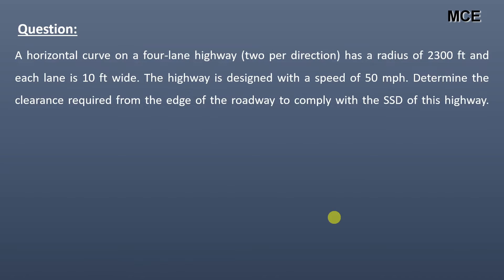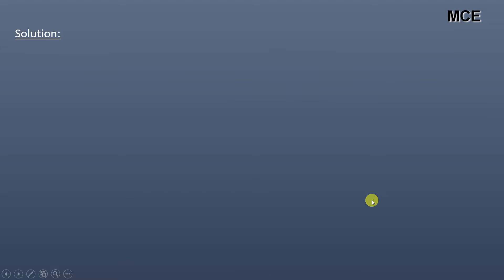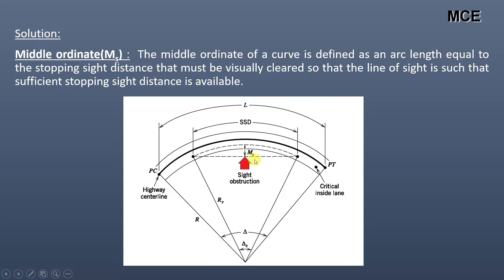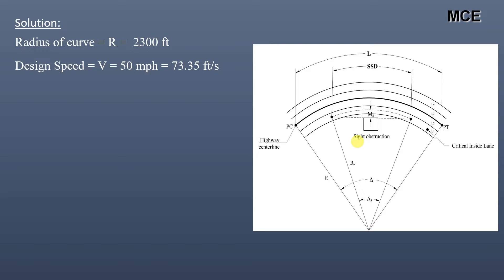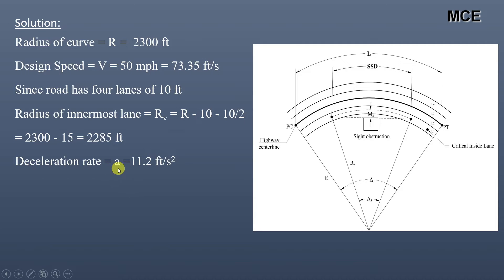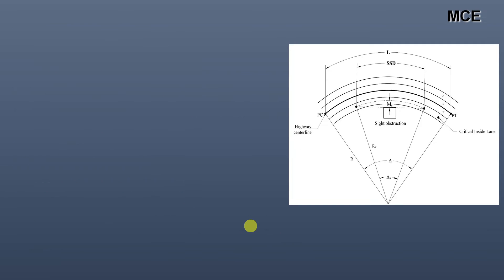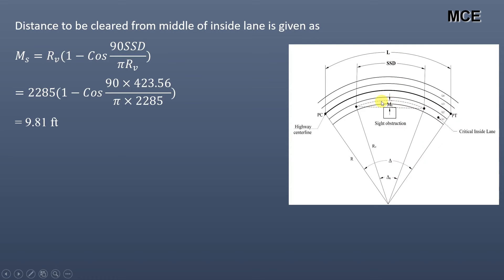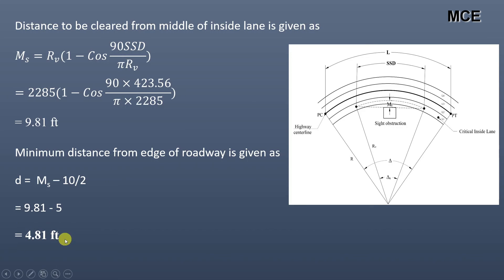Middle Ordinate of a Horizontal Curve|Sight Distance restrictions on Curves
In this video, we are going to learn how to calculate the Middle Ordinate of a Horizontal Curve for having adequate Stopping Sight Distance(SSD) available along the centerline of the innermost lane of a Horizontal Curve
📕Best Handpicked Highway Engineering Books👇

Question: A horizontal curve on a four-lane highway (two per direction) has a radius of 2300 ft and each lane is 10 ft wide. The highway is designed with a speed of 50 mph. Determine the clearance required from the edge of the roadway to comply with the SSD of this highway.